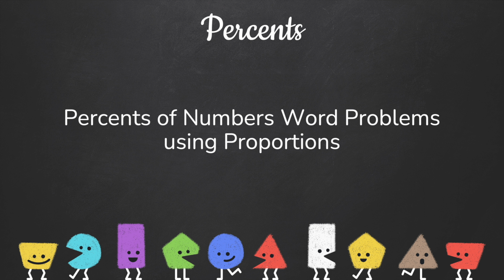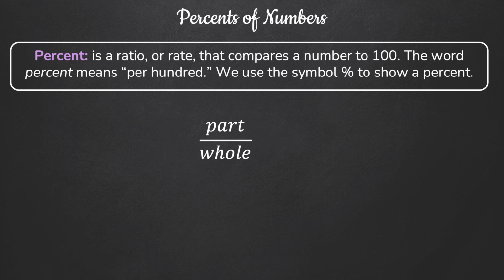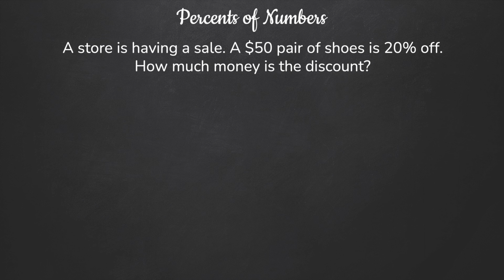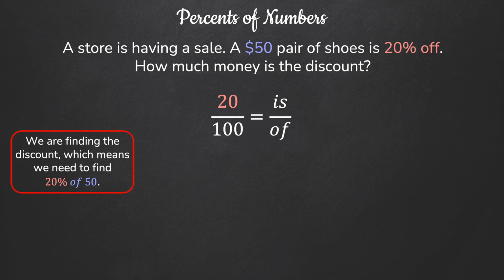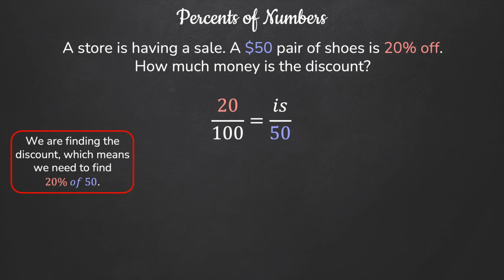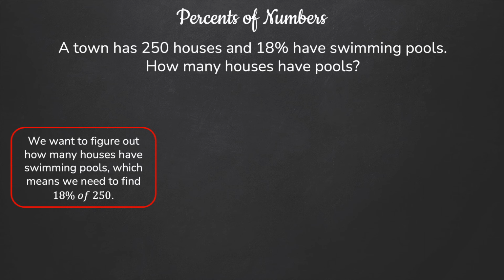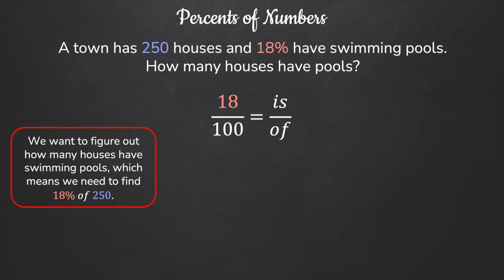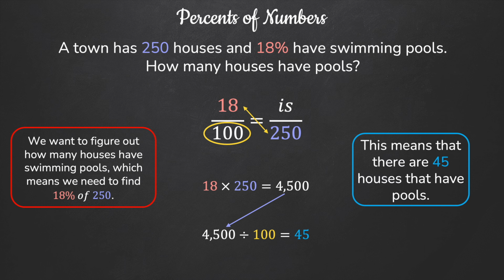Percents - Percents of Numbers Word Problems using Proportions